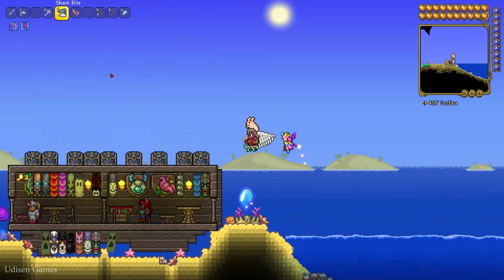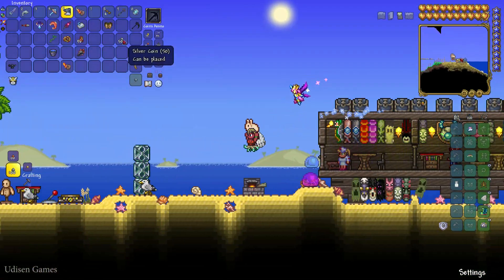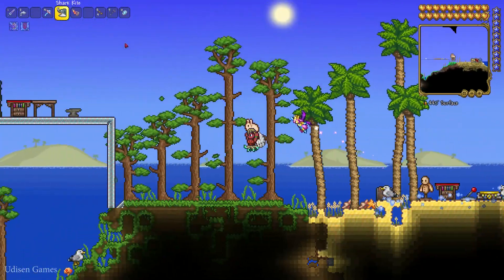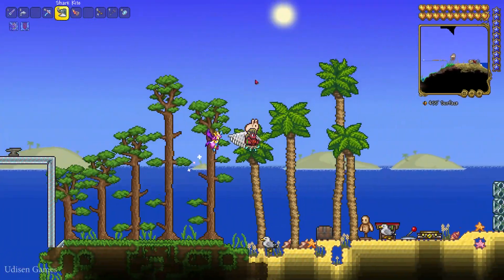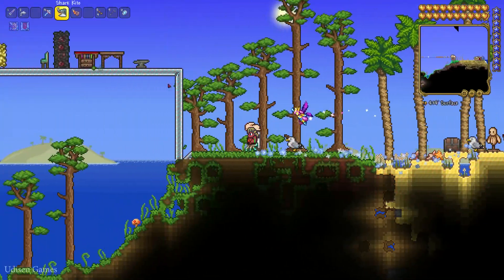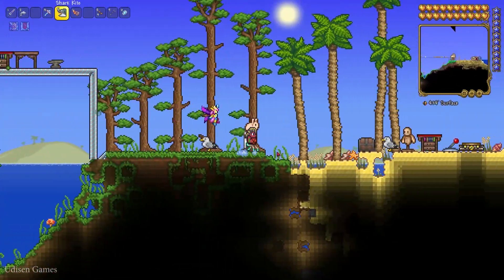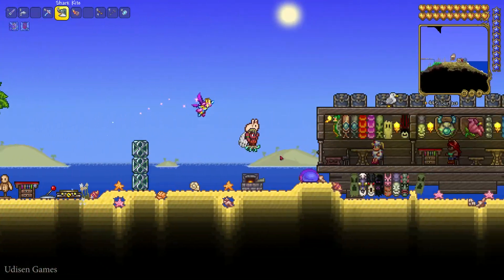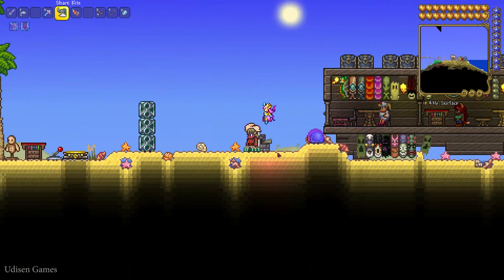Terraria how to get Bug Net (EASY) | Terraria 1.4.4.9 Bug Net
Udisen Games show how to get, find Bug Net in Terraria without cheats and mods! Only vanilla.